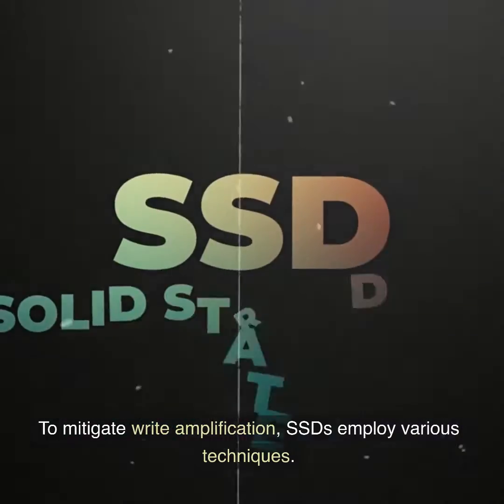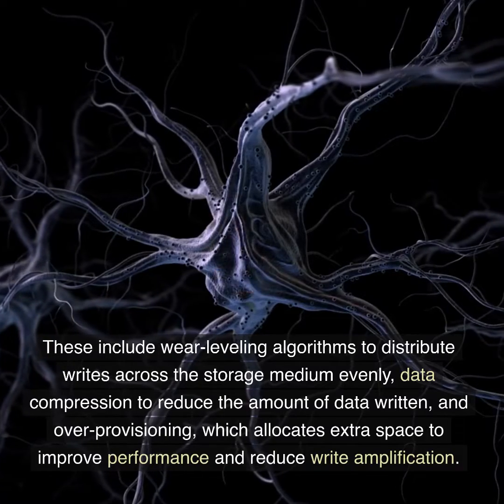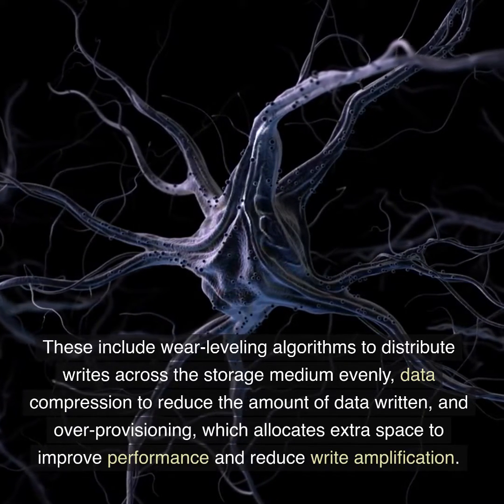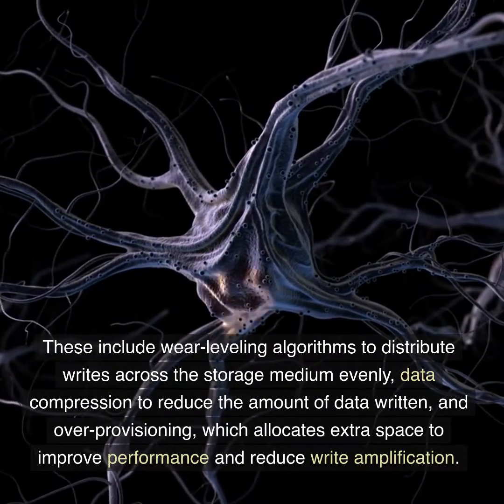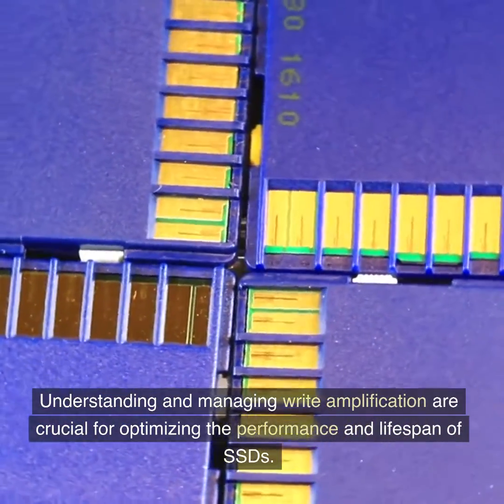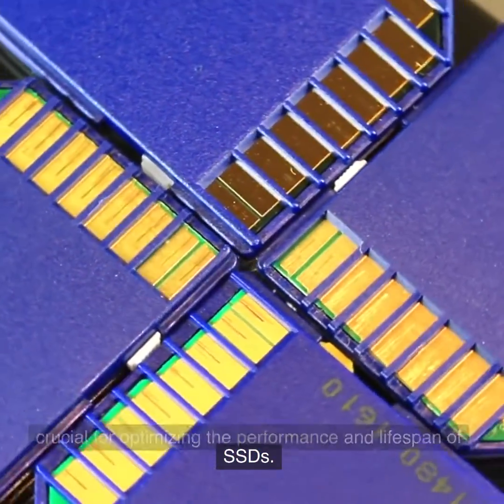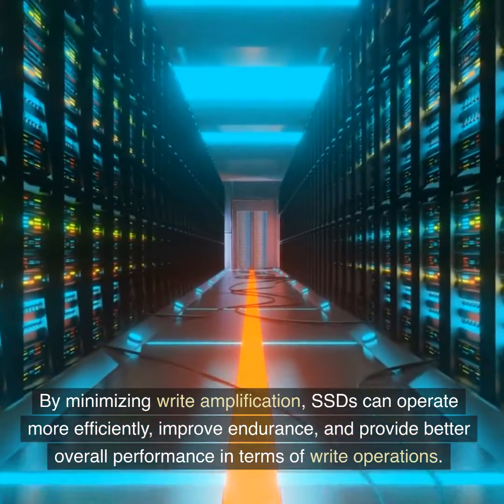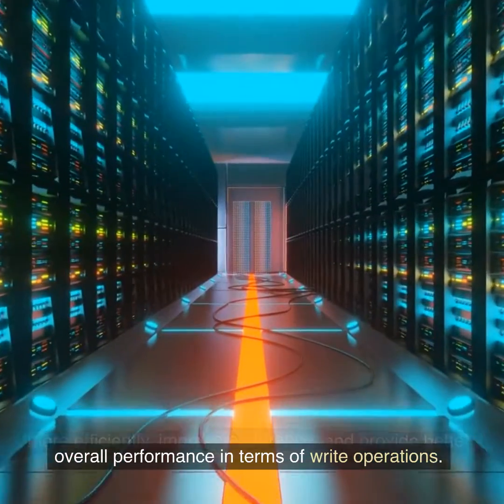What is SSD Write Amplification? [2023]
Write amplification is a phenomenon that occurs in solid-state drives (SSDs) and flash memory devices, where the actual amount of data written to the storage medium is amplified compared to the data intended to be written by the host system. It is a result of the internal mechanisms used in SSDs to manage data storage and improve performance.

The primary cause of write amplification is the way SSDs handle data at the block level. SSDs organize data into blocks, which are the smallest units that can be erased and written. When a host system wants to modify a small portion of data within a block, the SSD must perform a read-modify-write operation. It reads the entire block into memory, modifies the desired data, and then writes the entire block back to the flash memory. This process amplifies the amount of data written because the SSD must rewrite the entire block even if only a small portion of it has been modified.

Another factor contributing to write amplification is the garbage collection process. As data is written and deleted on an SSD, blocks become partially filled with valid data and invalid (or stale) data. To maintain optimal performance, the SSD must periodically perform garbage collection, which involves moving valid data from partially filled blocks to empty blocks and erasing the now-empty blocks. During this process, additional data is written, resulting in write amplification.

Write amplification has implications for SSD performance, endurance, and lifespan. It affects the overall write efficiency and can reduce the lifespan of the flash memory due to the limited number of program-erase cycles it can endure.

To mitigate write amplification, SSDs employ various techniques. These include wear-leveling algorithms to distribute writes across the storage medium evenly, data compression to reduce the amount of data written, and over-provisioning, which allocates extra space to improve performance and reduce write amplification.

Understanding and managing write amplification are crucial for optimizing the performance and lifespan of SSDs. By minimizing write amplification, SSDs can operate more efficiently, improve endurance, and provide better overall performance in terms of write operations.